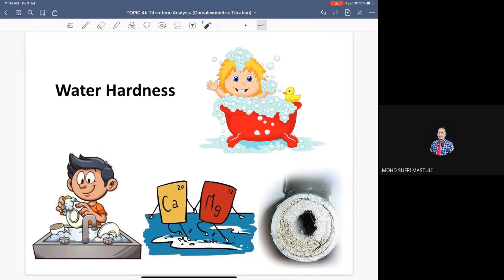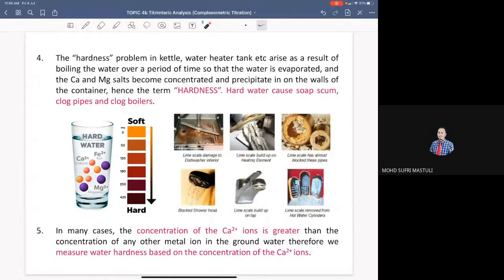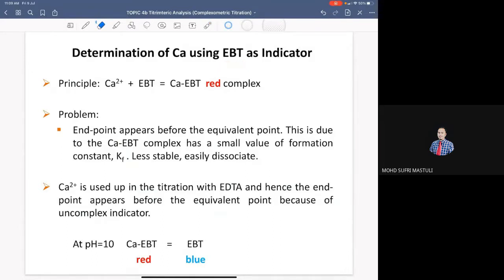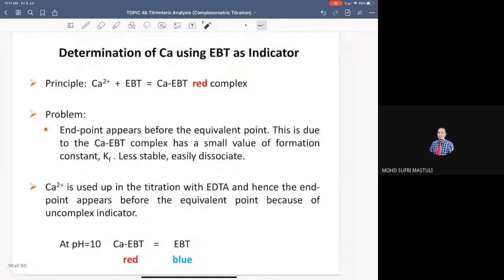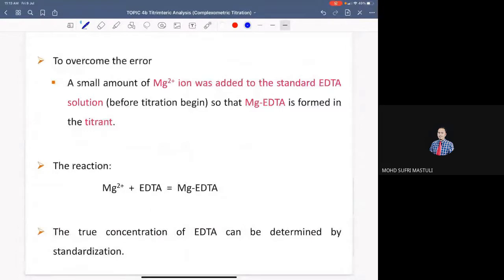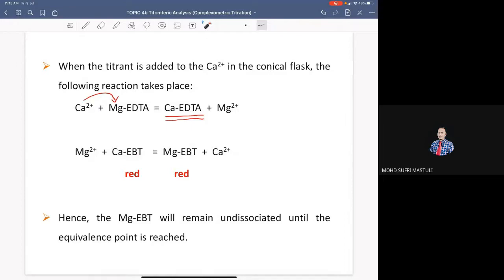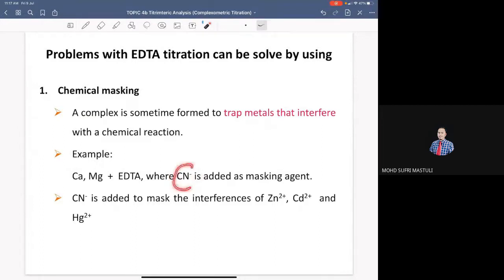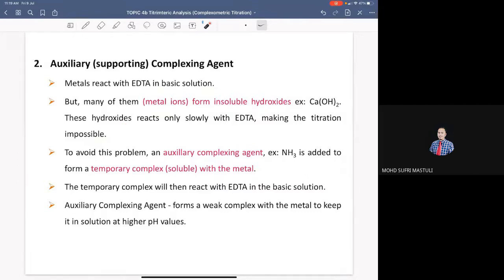CHM421 Topic 4 Titrimetric Analysis - Video #8